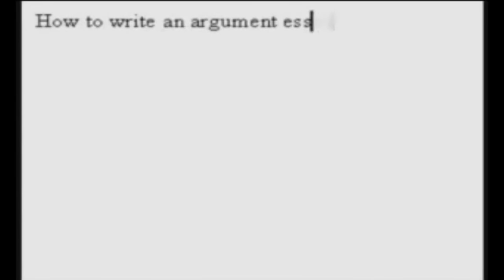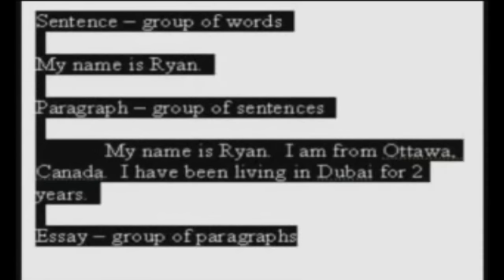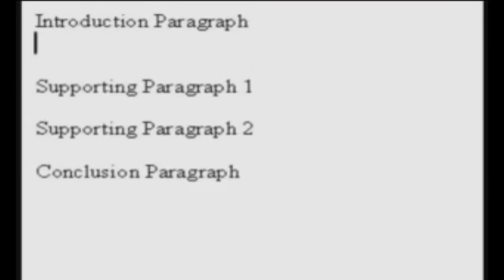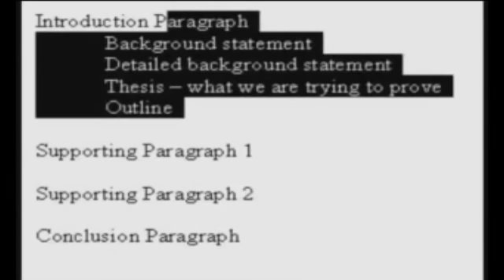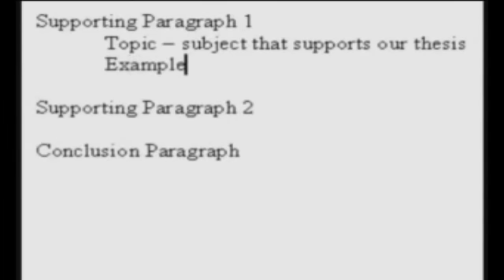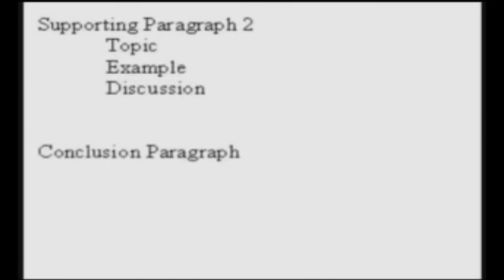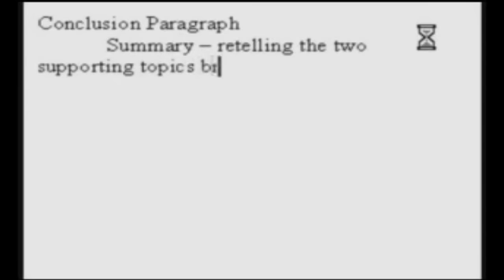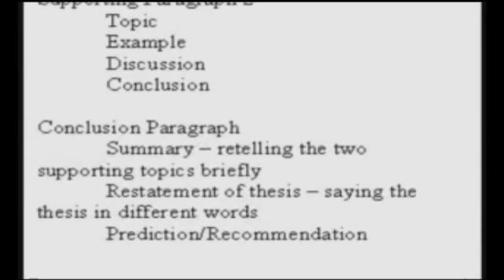How to structure an IELTS argument essay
Here is a brief outline of how to organise an effective argument essay. This structure can be adapted to your needs and follows IELTS essay writing guidelines.